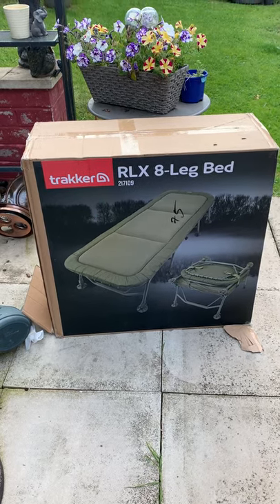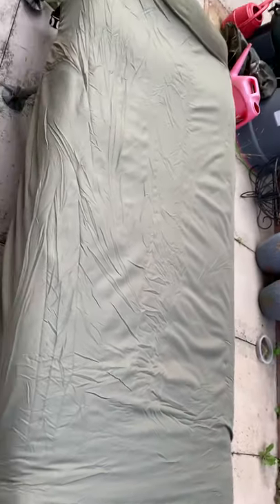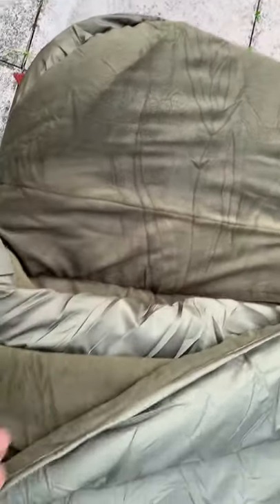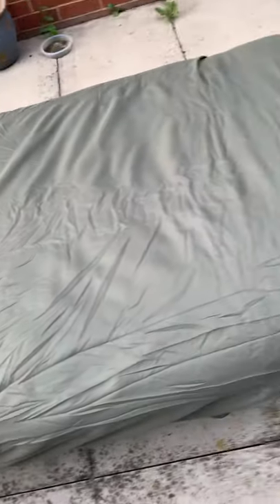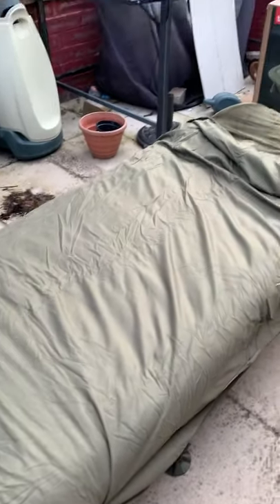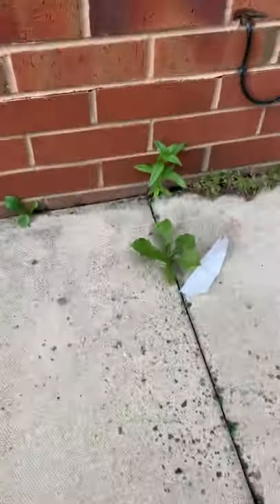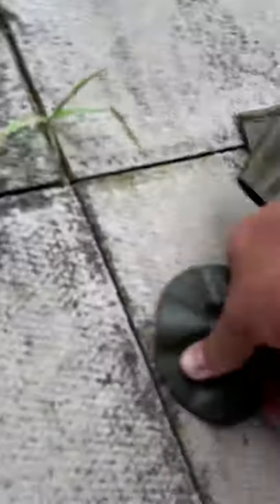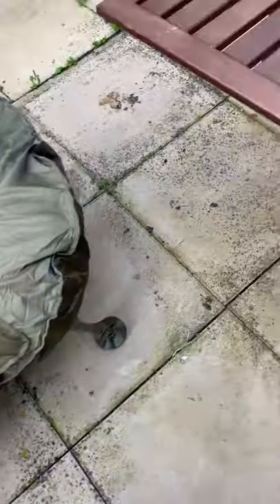Trakker RLX 8 Leg bedchair with Big Snooze sleeping bag 5 season unbox and review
Unboxing of the bedchair and sleeping bag from Trakker. Personally very impressed with the results so far.